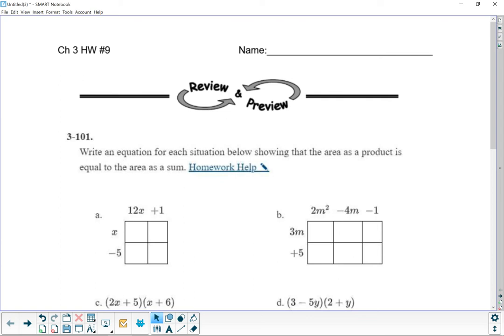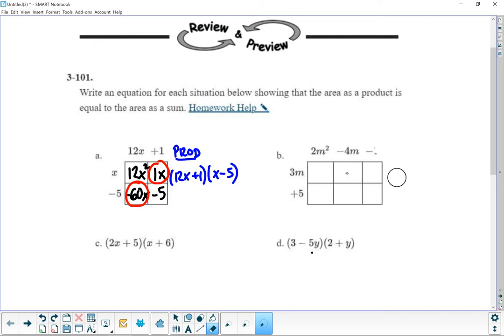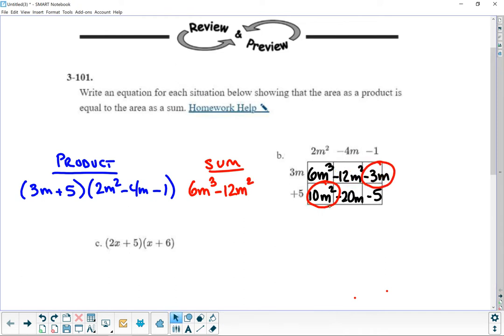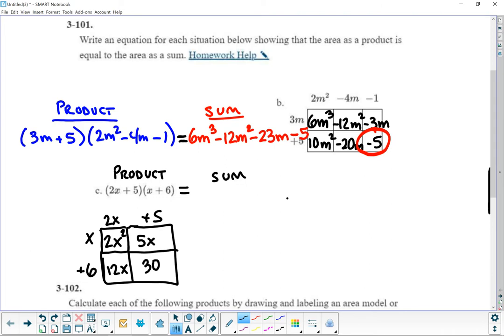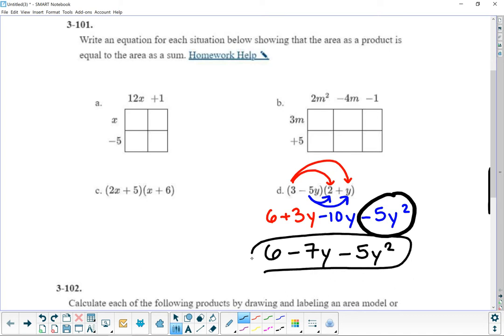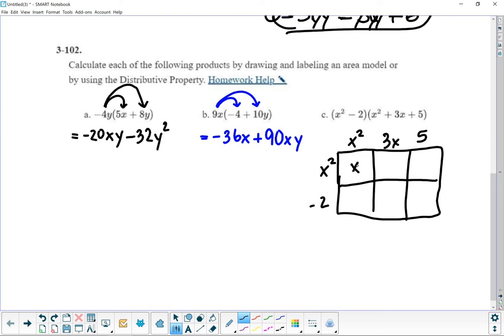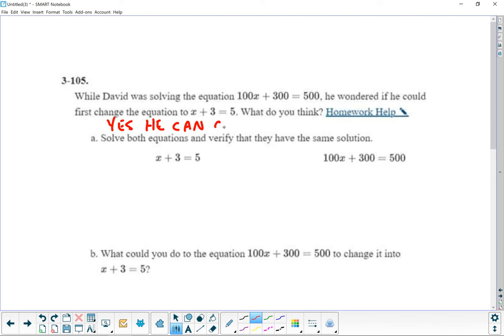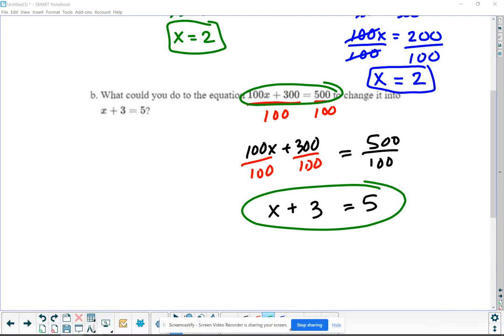Math 1 Ch.3 HW#9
Help with area model and writing areas as a sum and as a product.  Also help with solving an equation with large coefficients.